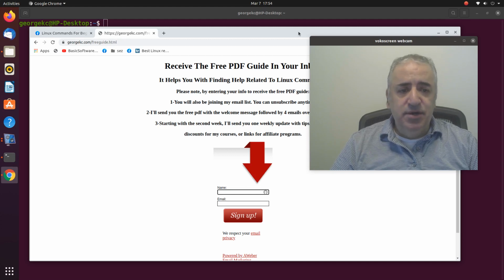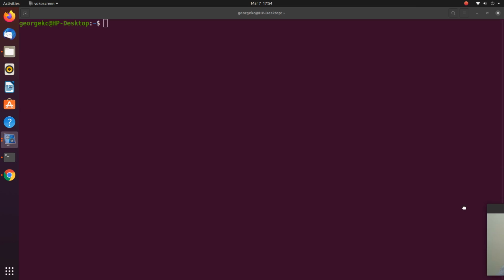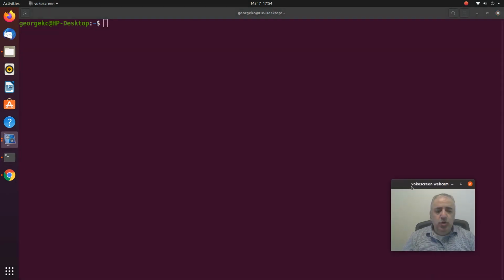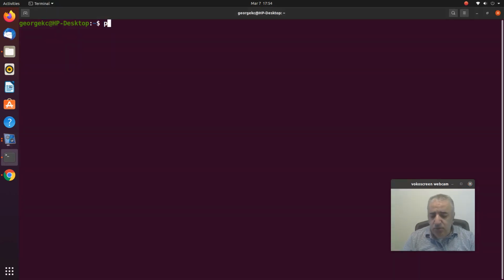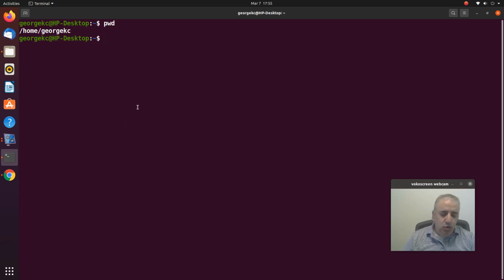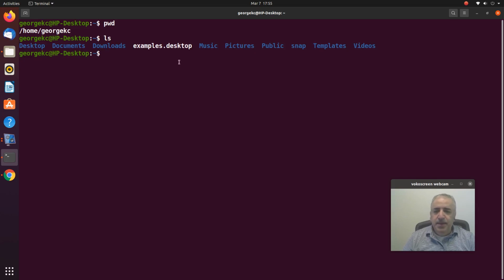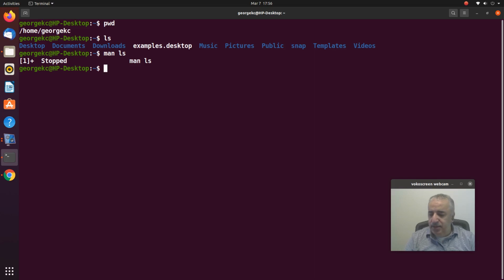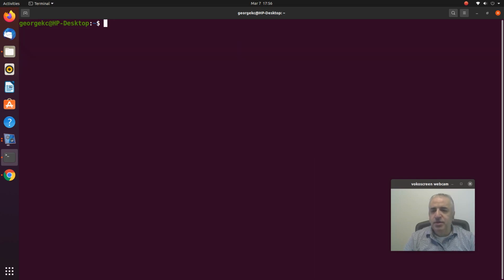1-How To Use Linux Commands: pwd, ls, clear, cd, and date.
In this video, I show you on the screen how to use the commands below, and what they are used for: pwd, ls, clear, cd, and date.  Those commands are in my online course, section-2, lesson-3.